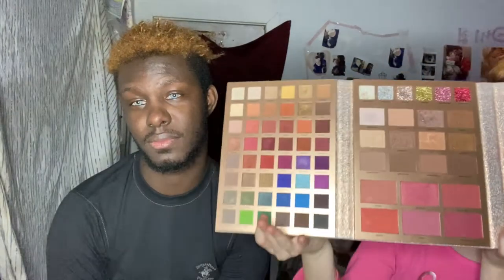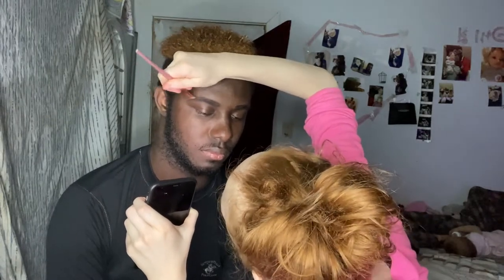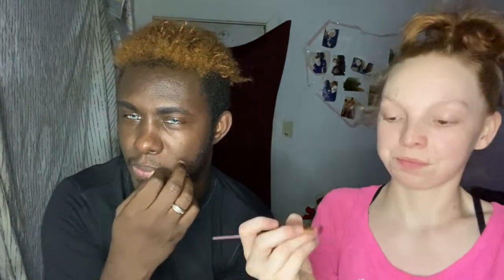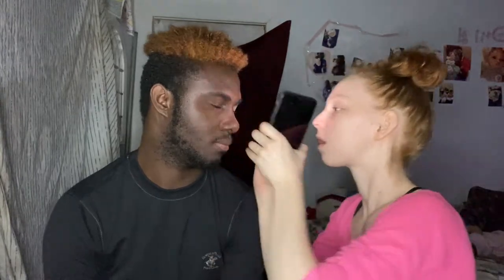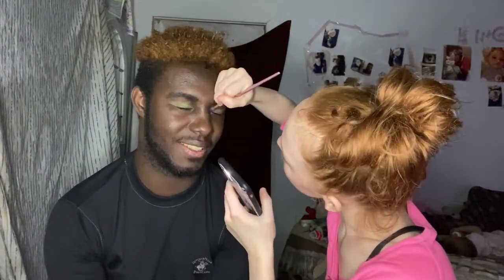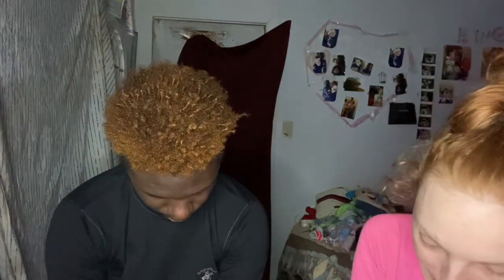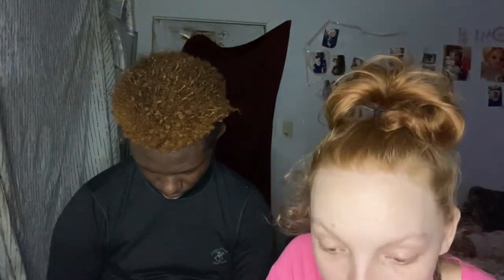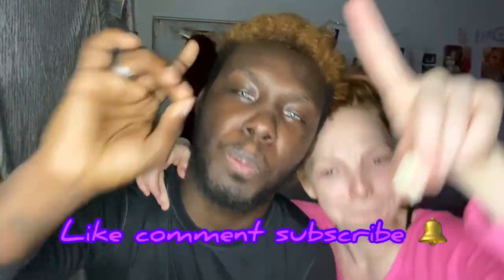Doing my boyfriend makeup . He was sad 😢